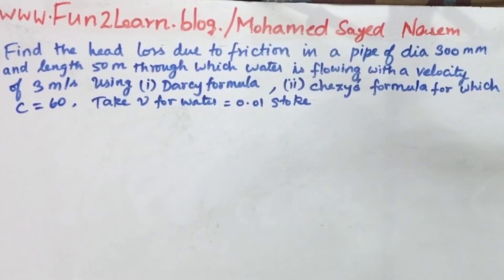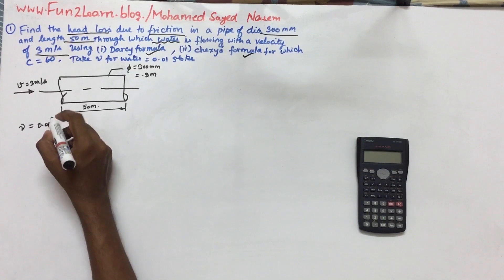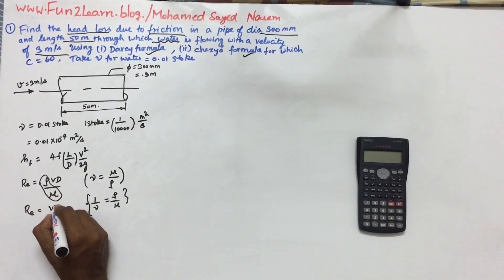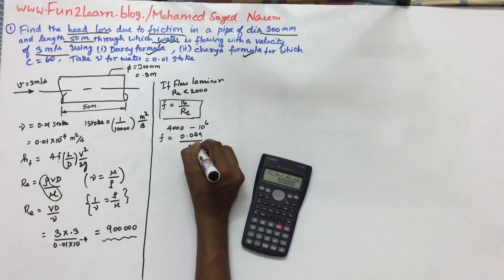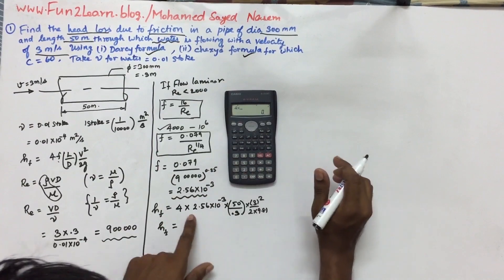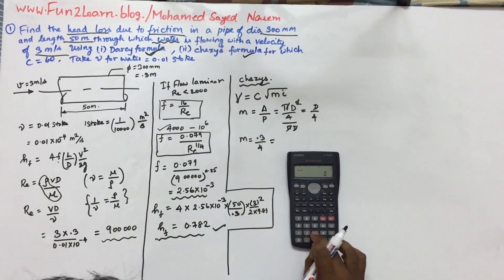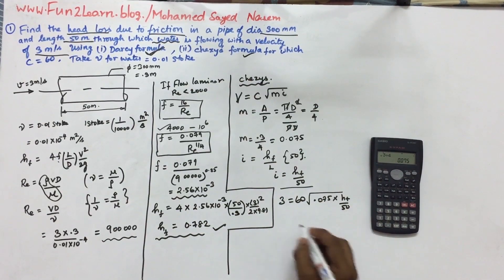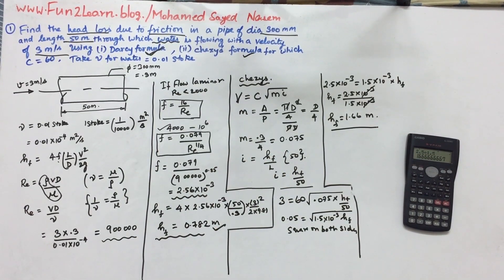FLUID MECHANICS (Tamil) - Head loss due to friction (Major loss) tutorial #2.1 | Anna University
The video teaches you to calculate the head loss due to friction by Darcy formula and Chezys formula.
Note: For Darcy formula f (coefficient of friction) to be calculated with the help of Reynolds number
Practice question:
Find the head loss due to friction in a pipe of diameter 250mm and length 60m, through which water is flowing at a velocity of 3m/s using (i) Darcy formula (ii) Chezys formula for which C=55. Take υ for water 0.01 stoke.
Ans[(i) 1.182, (ii)2.856]
Mr. Mohamed Sayed Nasem is founder:
Visit the above blog for support materials, quizzes for FREE and interesting article from authors around the globe.

Please do share and support us,